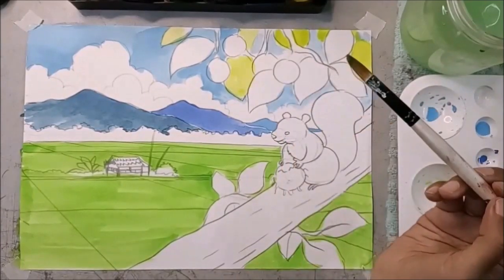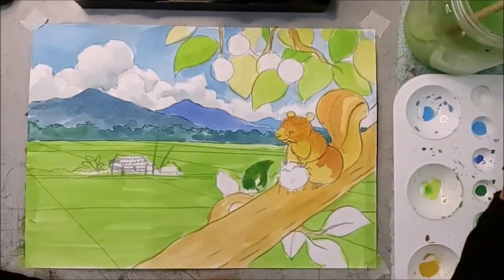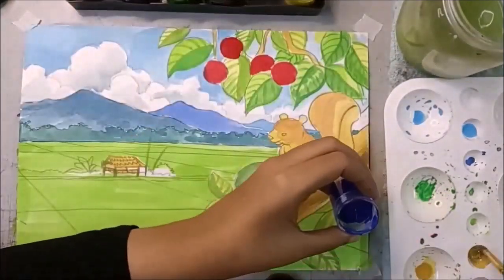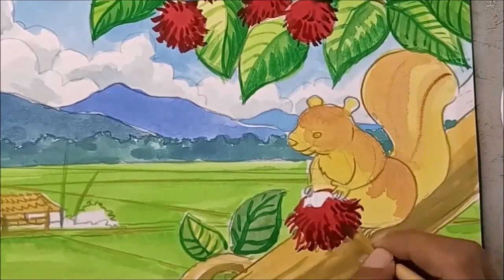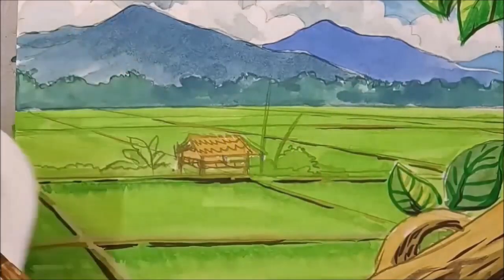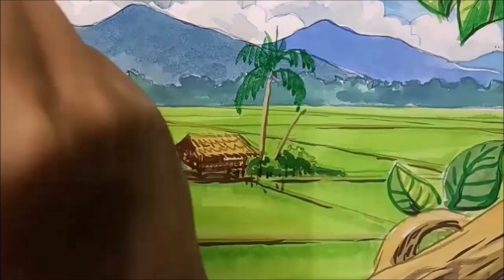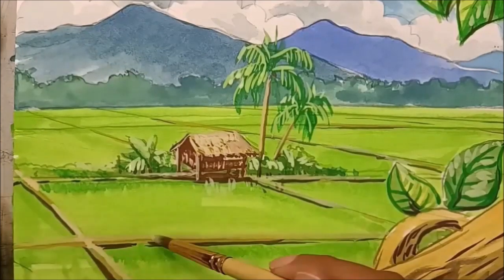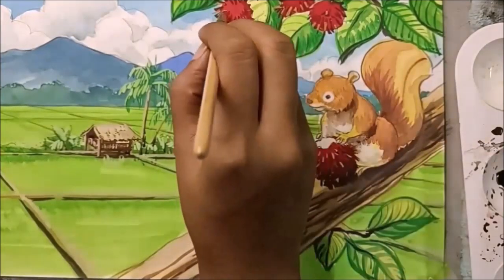Sawah Padi dan seekor Tupai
Tajuk : Seekor Tupai sedang makan sebiji buah rambutan di atas pokok yang berlatar belakangkan pemandangan Sawah Padi .